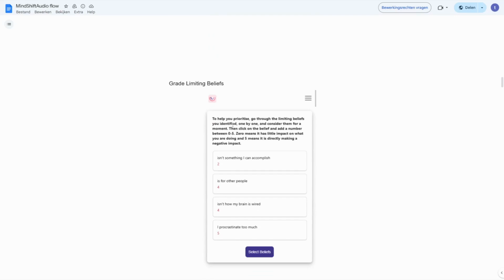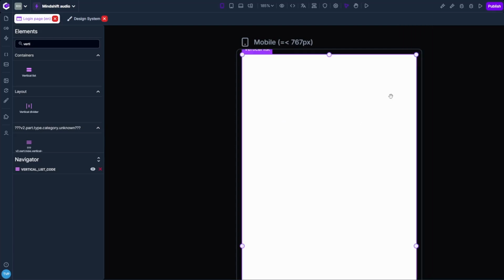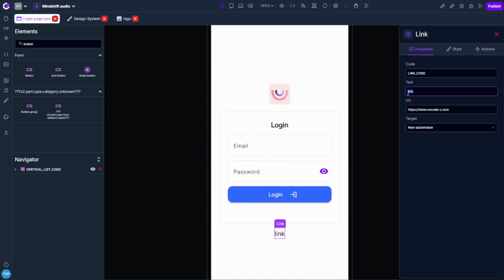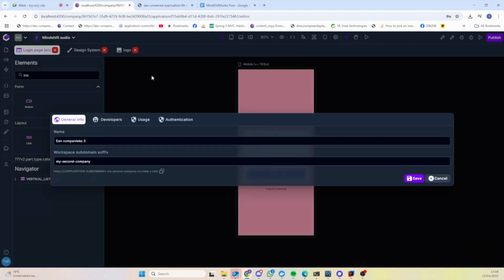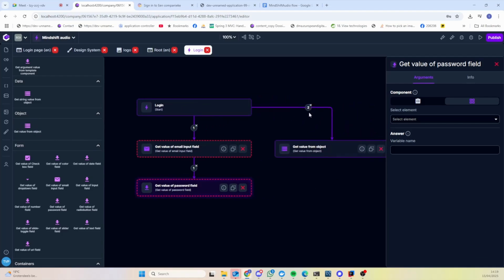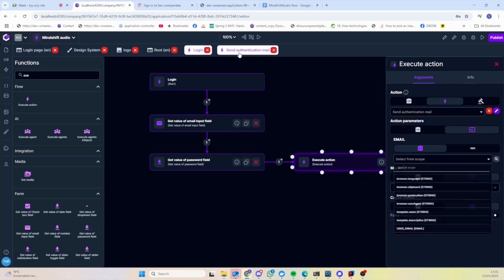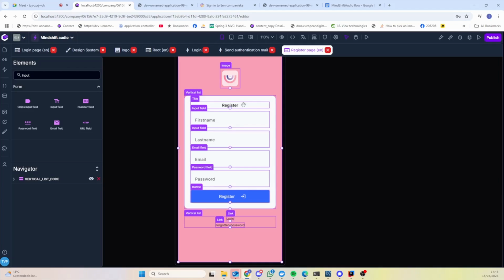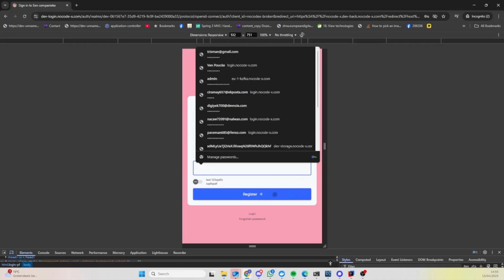🎧 Build "Mindshift Audio" in NoCode-X | Step-by-Step Tutorial (Pt 1. Login to Audio Generation)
In this tutorial, we team up with Lloyd to build Mindshift Audio—an empowering application that helps users Break Through Obstacles to Learning and Discover Their Hidden Potential. Using NoCode-X, we walk through the entire development process, starting with the login functionality, and progressing toward generating custom audio files users can listen to for personal growth.

Whether you're new to NoCode-X or looking to learn how to build real-world apps visually, this step-by-step guide will show you how to:
✅ Set up secure login and authentication
✅ Create user flows that guide transformation
✅ Integrate audio generation for personalized experiences

👉 Perfect for non-developers, educators, or anyone inspired to build AI-enhanced self-help tools without writing code.

Update: MindShiftAudio has now evolved into Belief Forge. This video shows the foundations of what we're building. To see where it's headed — and sign up for early access